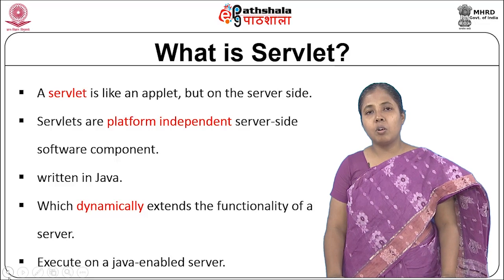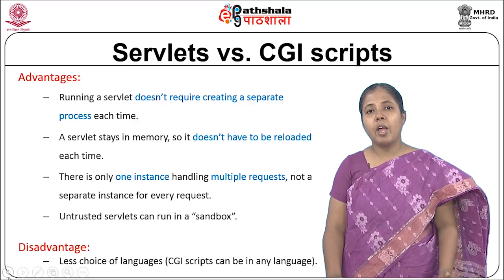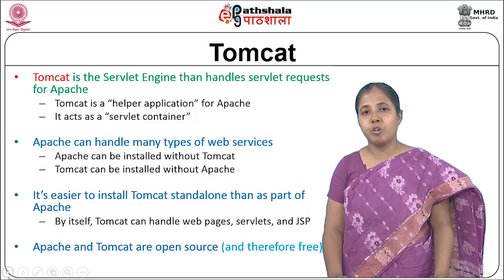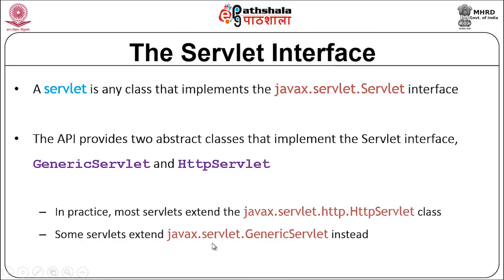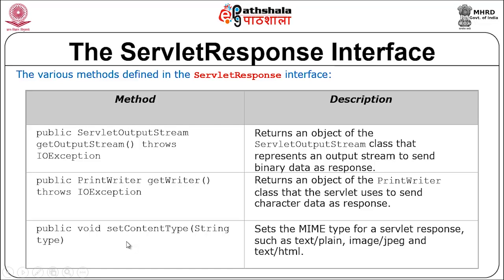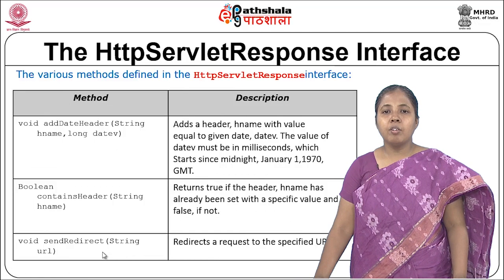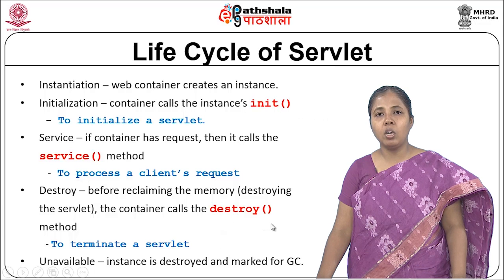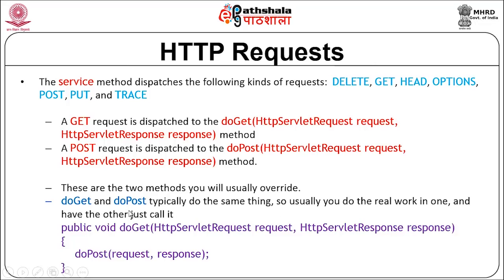Java Servlets - Introduction